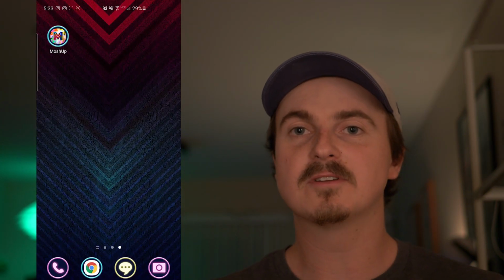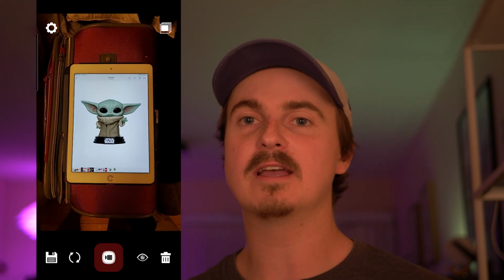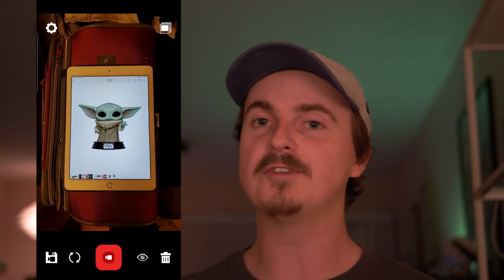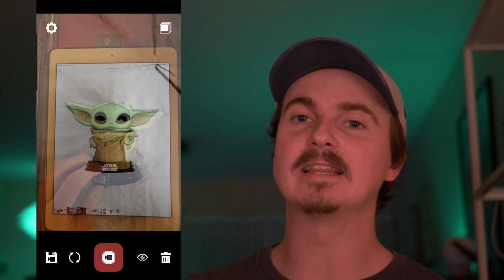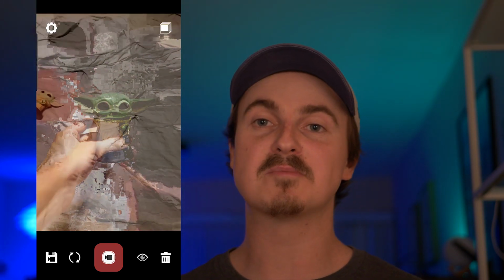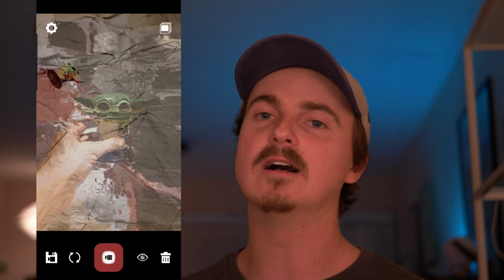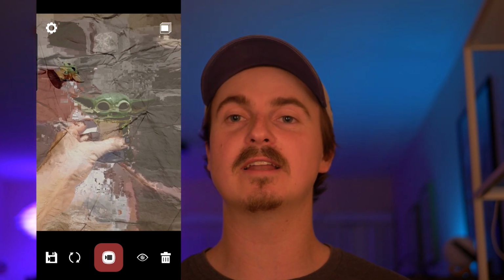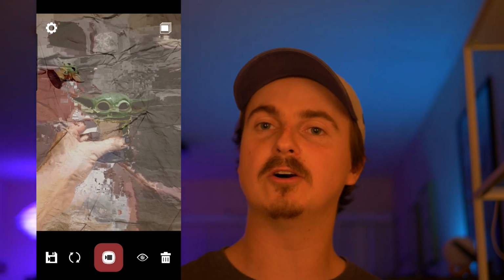Trippy Datamosh Effect on your phone in TEN SECONDS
Can't believe you can make all of these crazy effects on your phone! These are popping up all over tik tok.
App Used: Moshup